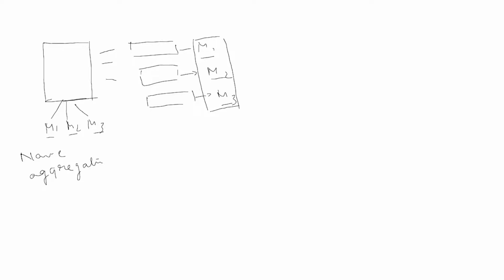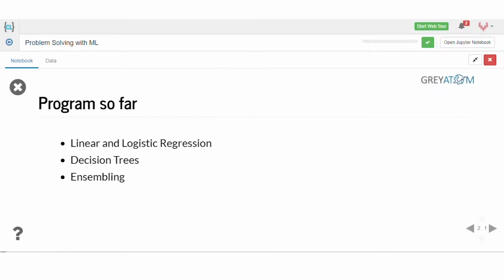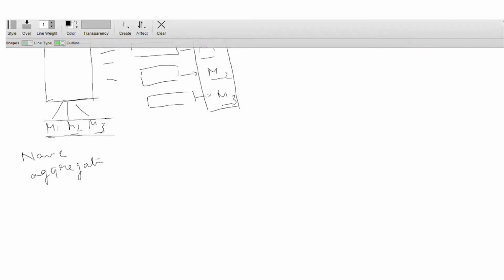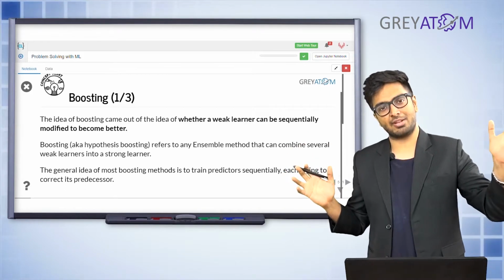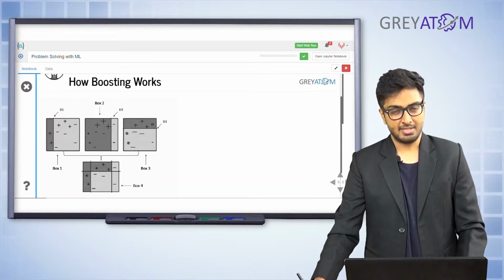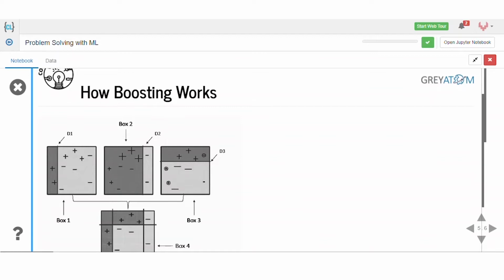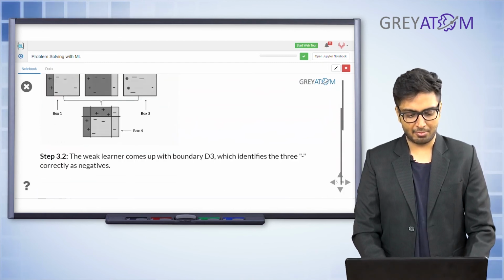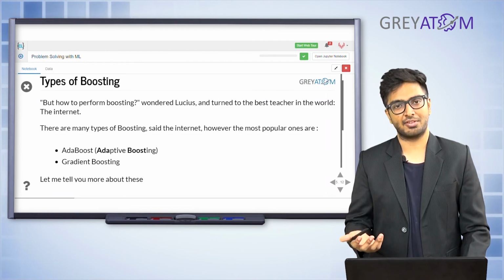Machine Learning Tutorial | Part-1 Boosting Techniques: Introduction | Rohit Ghosh | GreyAtom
Rohit discusses more ensembling techniques, specifically gradient boosting and XGBoost. In case you are wondering which models to use, this is the video to watch.

Boosting is the concept of continuous improvement of models. Starting with a single model, analysis is done to find the weak points and those are corrected in the next model. Individually, the models are weak learners, and with the process of boosting, you convert them into one strong learner.